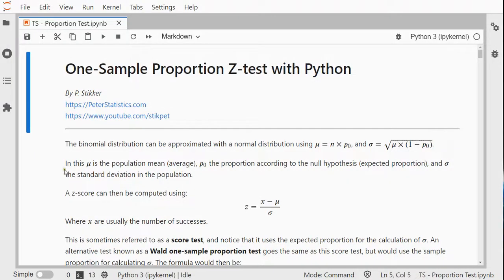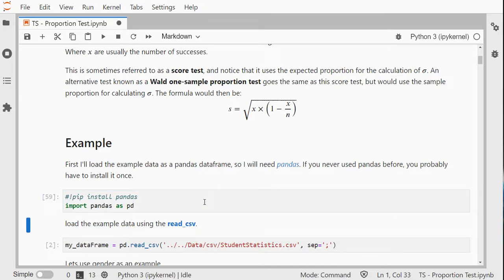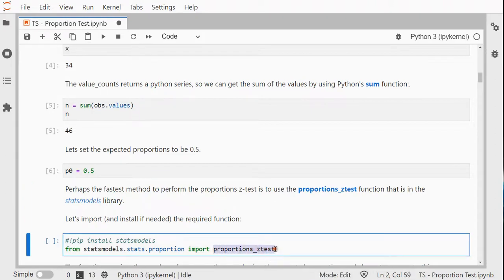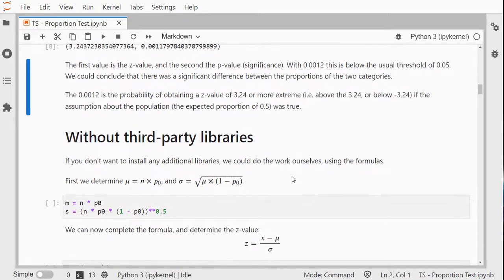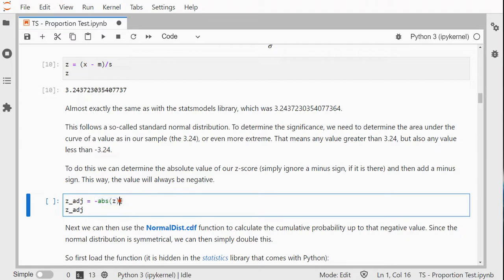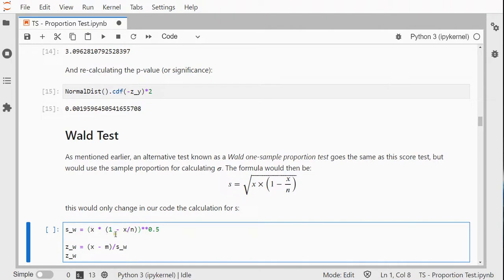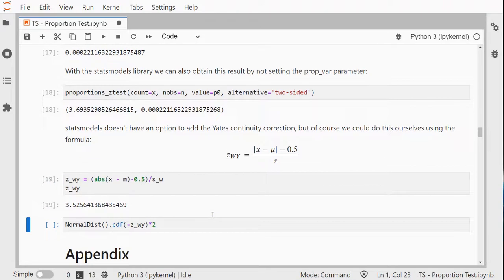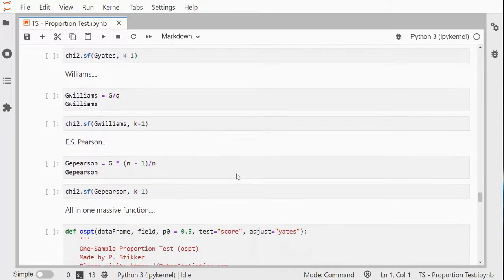Python - One-Sample Proportion Test (Score test and Wald Test)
Instructional video on performing a one-sample proportion test (both score test and Wald test) with Python, including if needed a Yates continuity correction. This test is an alternative for a binomial exact test.